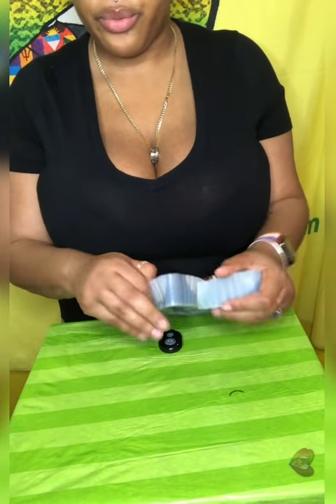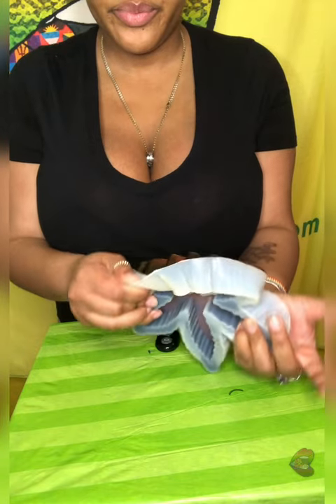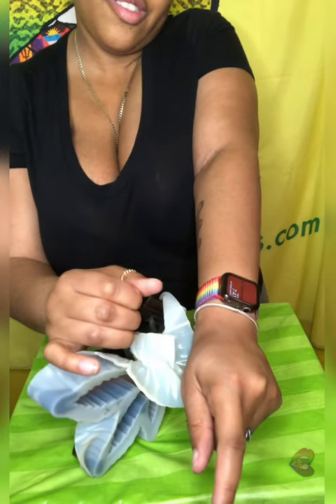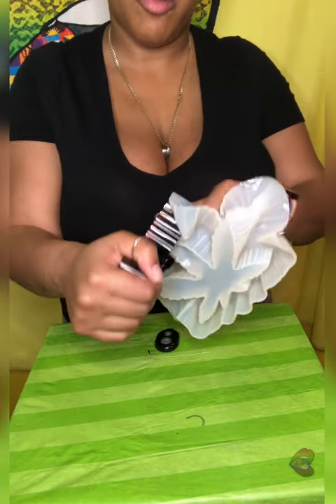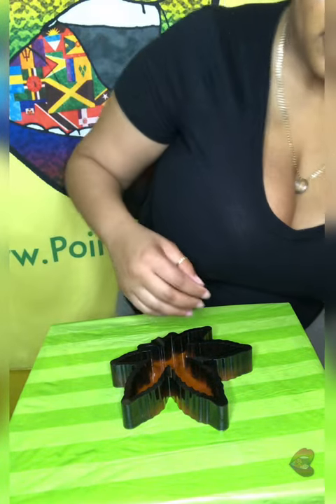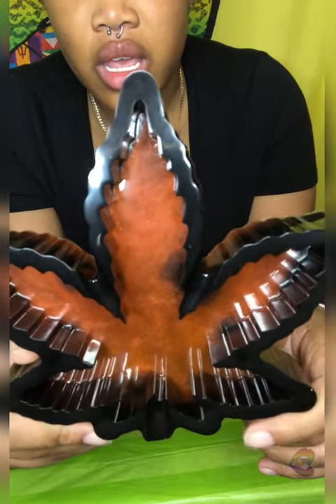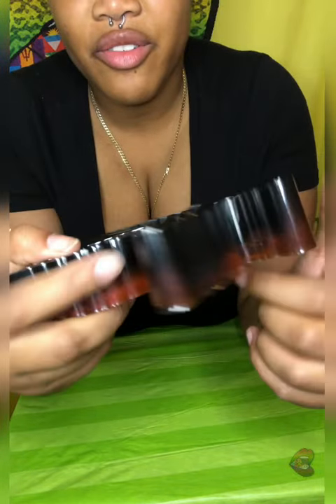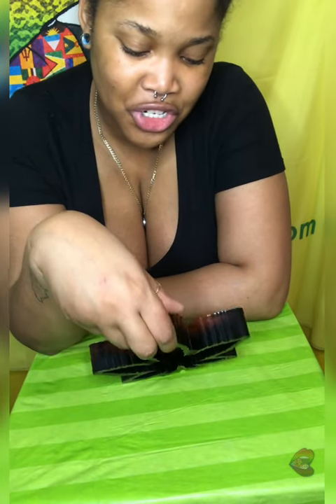Unmolding 27: Black And Red Leaf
✨Get this ashtray before 4/15 and save on your purchase, with code: 420

Get an already made, or custom, tray, grinder, or incense holder, via our

And more...